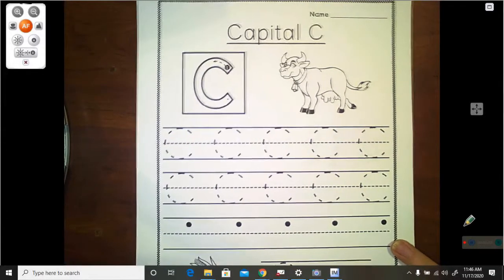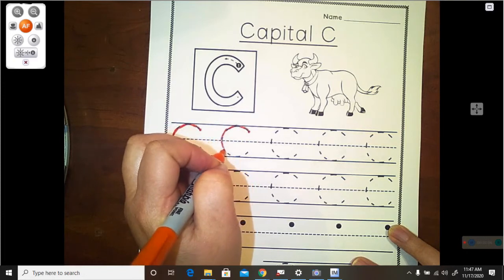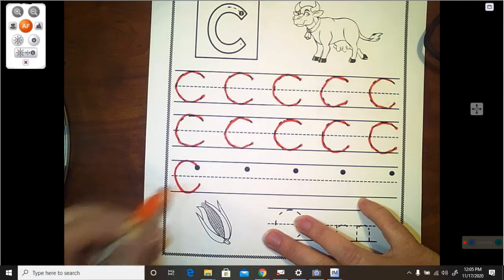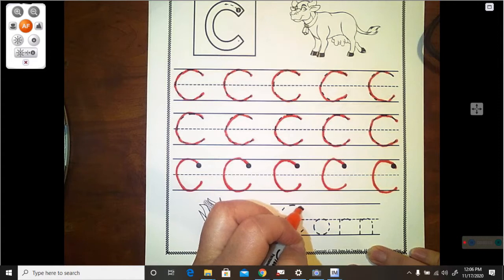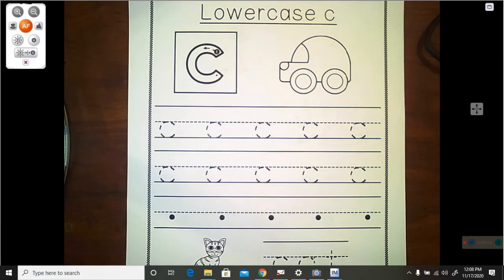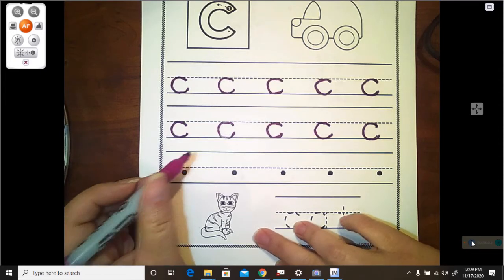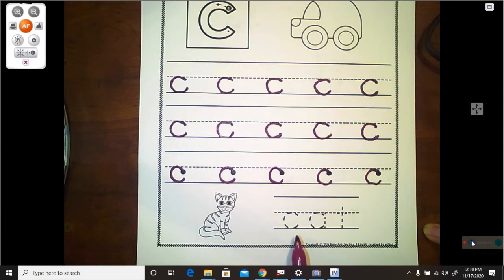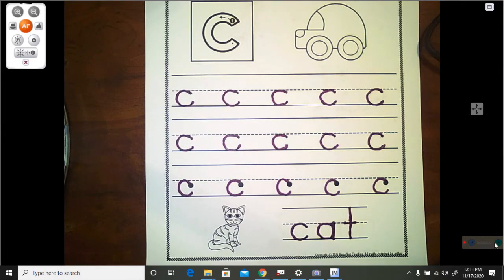Handwring Cc Practice